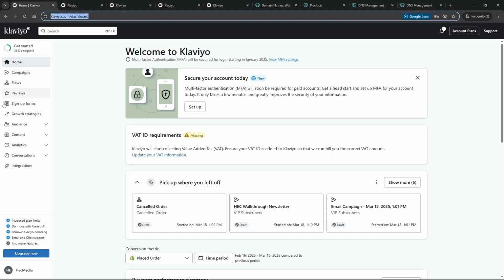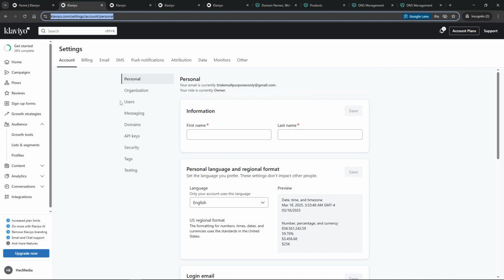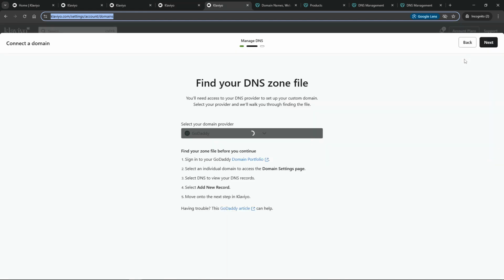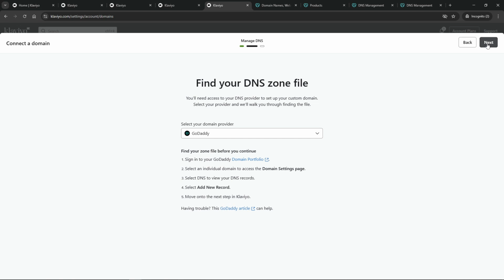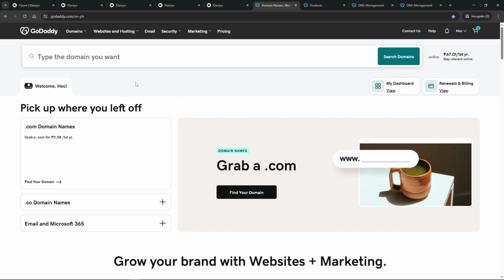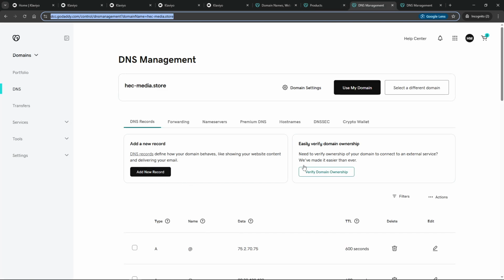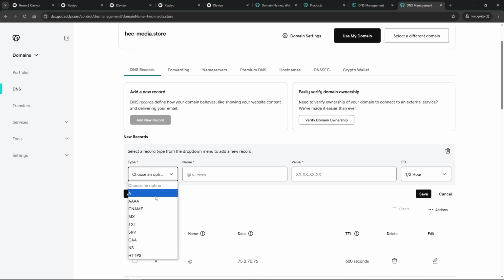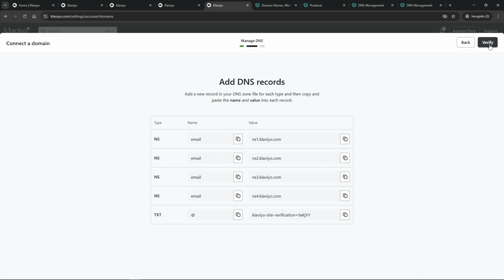How to Set Up Dmarc on Klaviyo and Branded Sending Domains [2025 Full Guide]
In today's video we will show you klaviyo email marketing,how to use klaviyo,klaviyo,branded sending domain,branded sending domain klaviyo,how to improve email deliverability,branded sending domain klaviyo shopify,how to avoid emails going to spam,how to setup a dedicated sender domain in klaviyo,how to add branded sending domain klaviyo shopify,klaviyo branded sending domain connect to shopify,klaviyo tutorial,how to stop emails going to spam in gmail,klaviyo tutorials